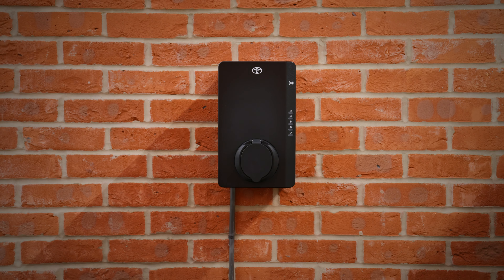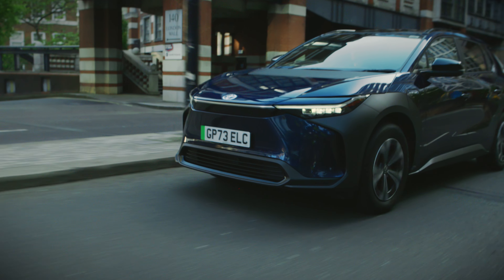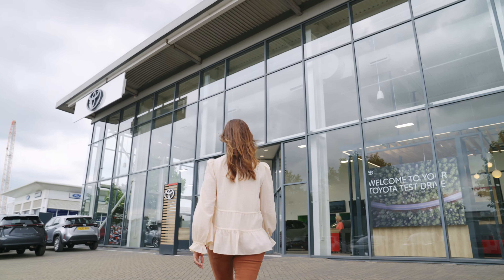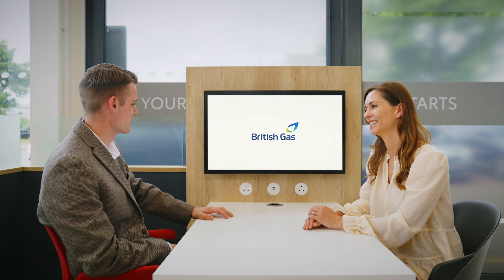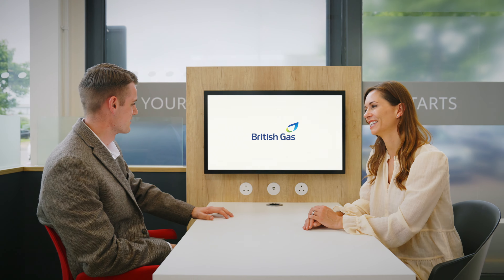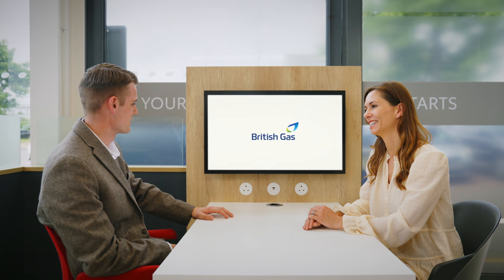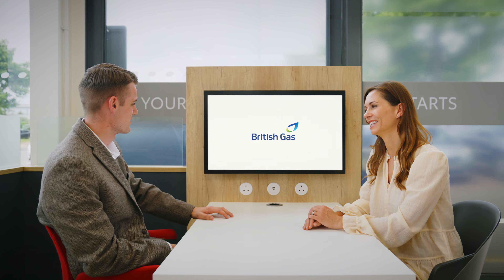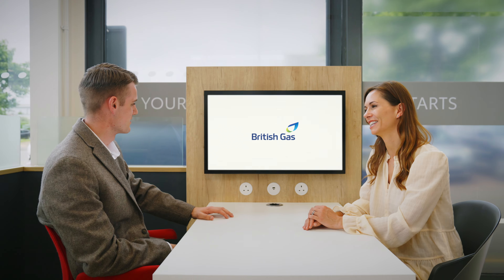Toyota HomeCharge Wallbox Installation with British Gas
Toyota HomeCharge offers superior quality and reliability, providing the perfect partner for your Plug-in Hybrid or Battery Electric vehicle.

Unlock the full potential of your new Plug-in Hybrid or Battery Electric Vehicle with Toyota HomeCharge, our EV home charger. It is the only charger created to work in unison with your vehicle and the MyToyota App. Toyota HomeCharge is the fast and connected way to charge. More convenient and cost-effective than public chargers, once installed you can simply plug in on your driveway or garage to charge your electric car at home.

Chapters
0:00 Introduction to Toyota HomeCharge and Toyota Charging Network
0:33 Ordering a Toyota HomeCharge with British Gas
1:34 Installing a Toyota HomeCharge wallbox with the HIVE app and British Gas
2:33 Toyota Charging Network
3:05 MyToyota App and the Toyota Charging Network Subscription tiers
3:13 Go Toyota Charging Network Subscription tier
3:27 Active Toyota Charging Network Subscription tier
3:35 Active+ Toyota Charging Network Subscription tier